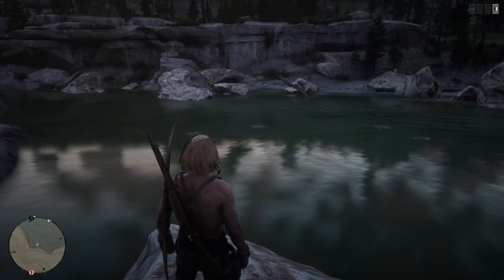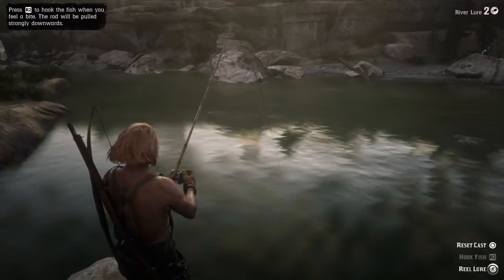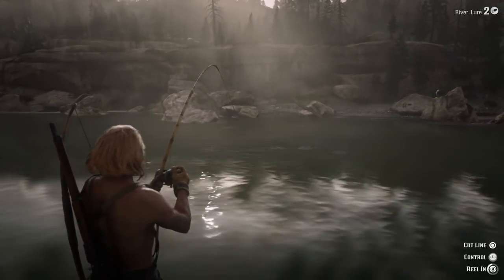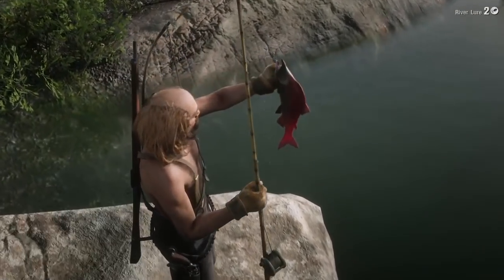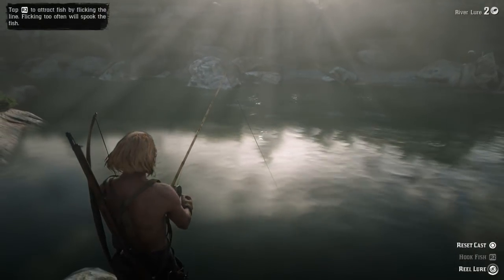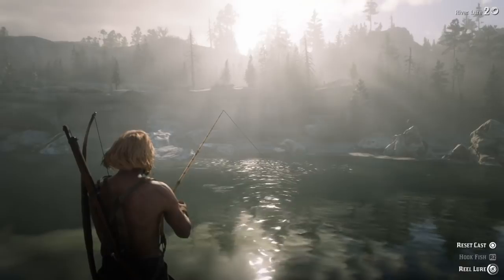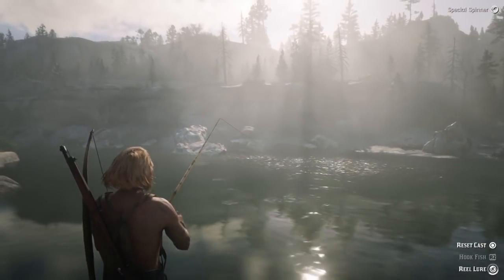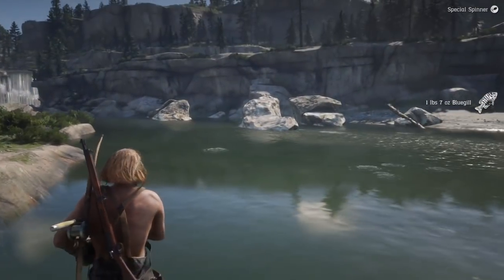Red Dead Redemption 2 ULIMITED SOCKEYE SALMON LOCATION for EASY MONEY in Red Dead Online